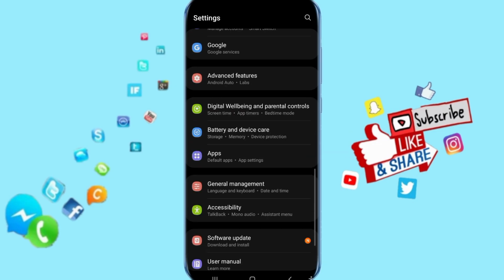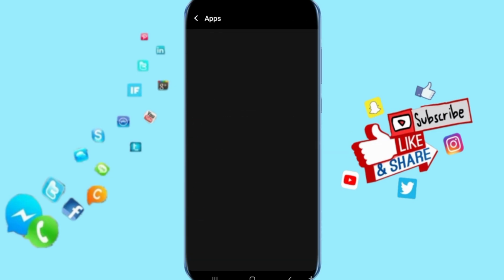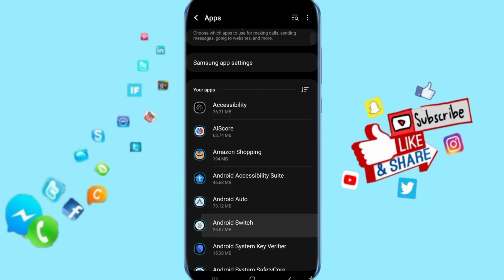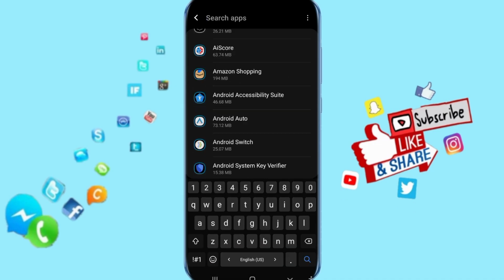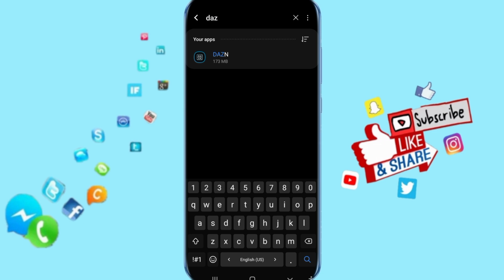How To Fix And Solve Glitch On DaZn App | Easy Fix